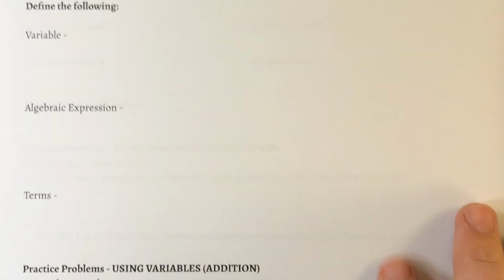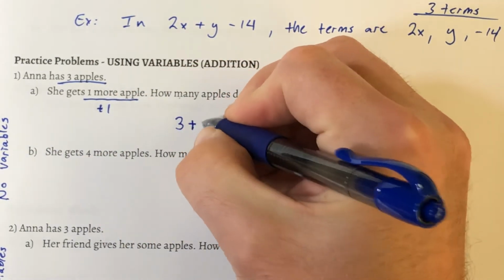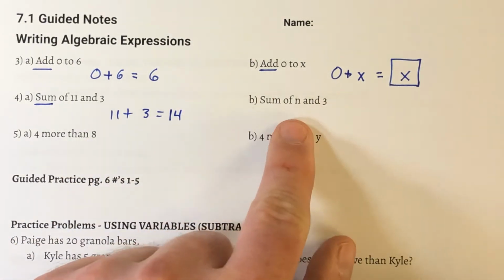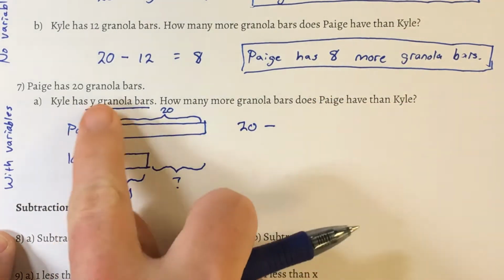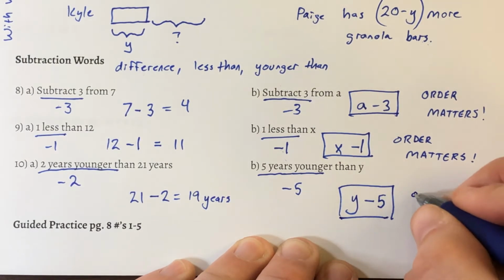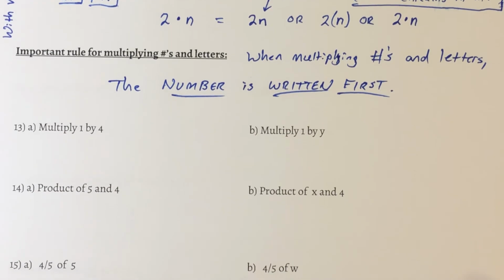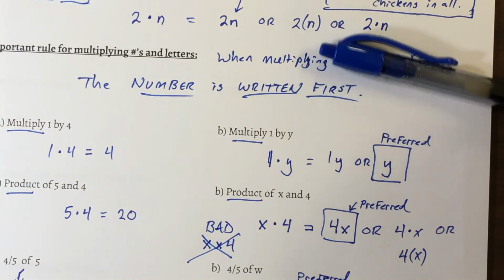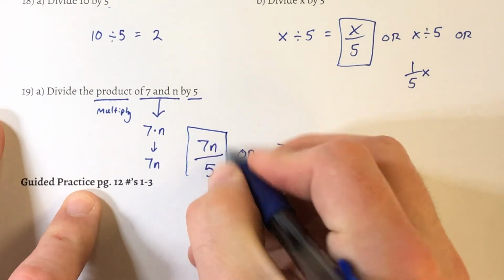7.1 Algebraic Expressions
In this video I go over how to write simple algebraic expressions using addition subtraction multiplication and division.